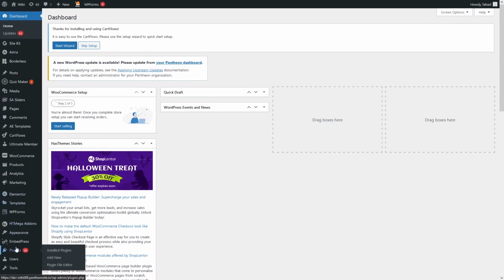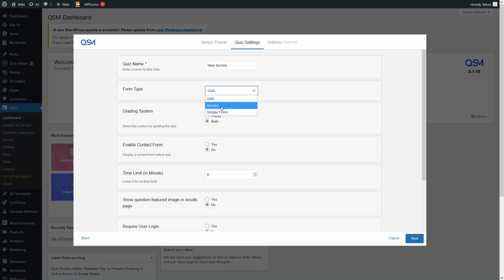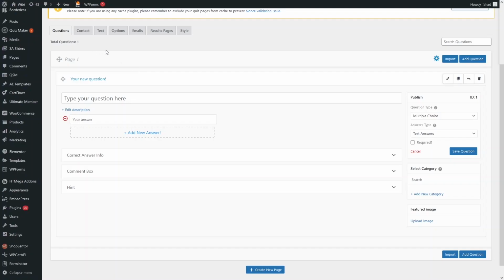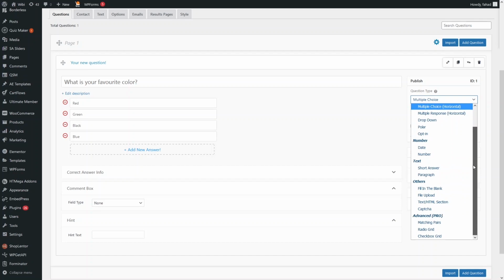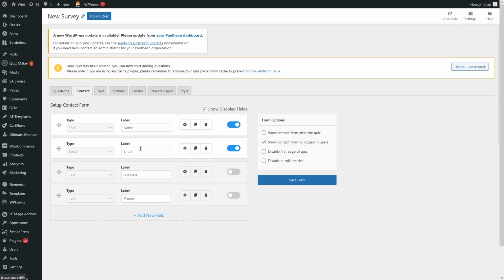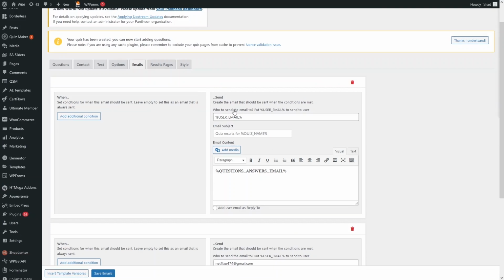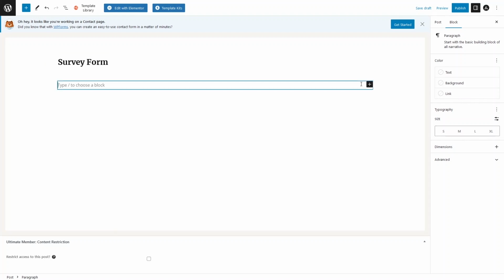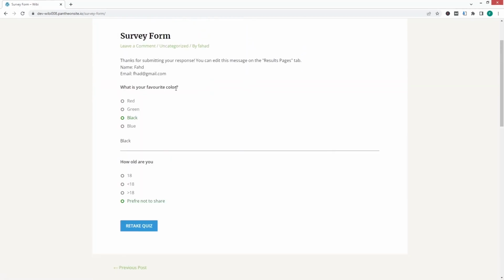How To Create Survey Form In WordPress (easy tutorial)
In this video I will show you how to create survey form in WordPress.

Do you want to learn how to add survey in WordPress? Yes? Perfect! Then you've come to the right WordPress tutorial.

In this video I will show you how to create a survey in WordPress and how to create survey website in WordPress.

This is a step by step WordPress tutorial on how to make survey in WordPress and how to make survey WordPress.